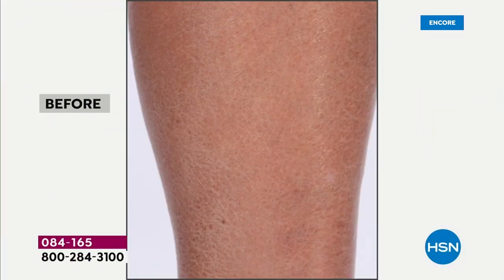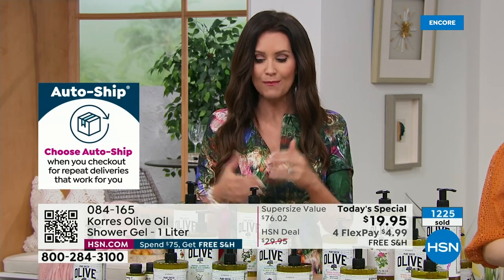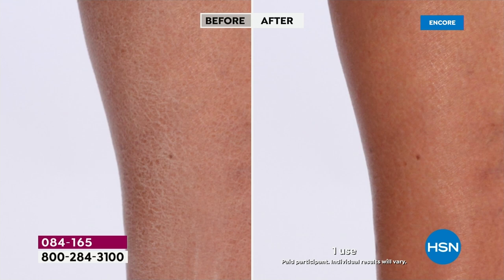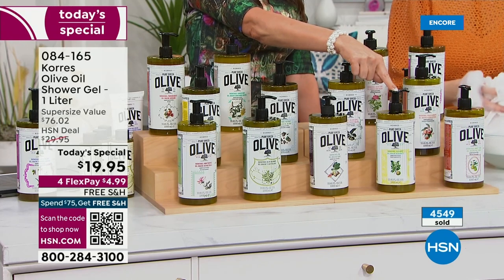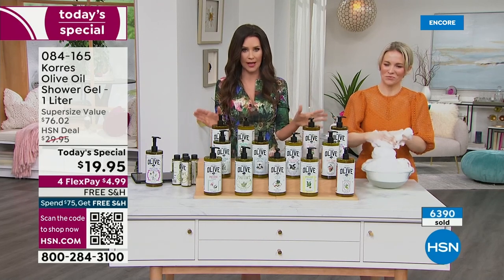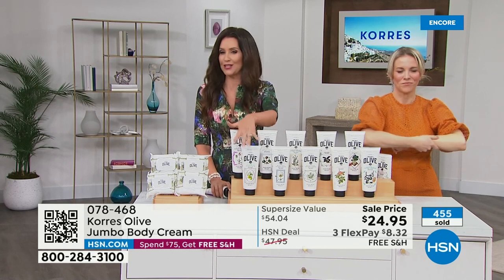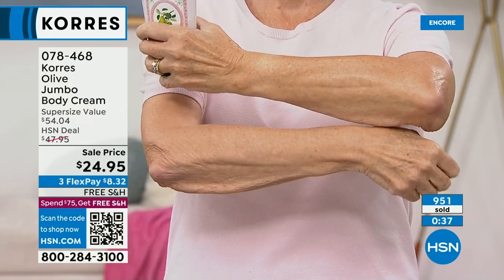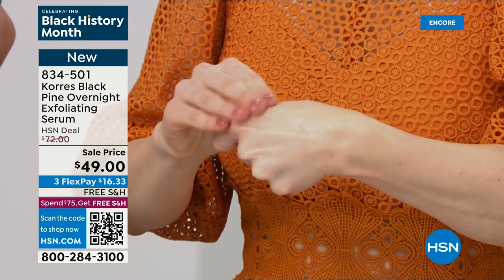HSN | KORRES Beauty 02.01.2023 - 05 AM